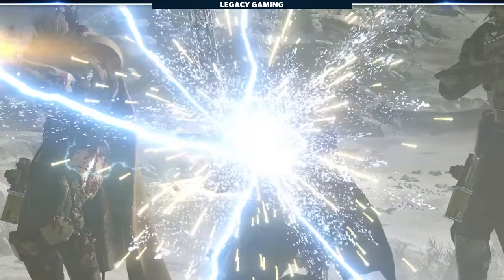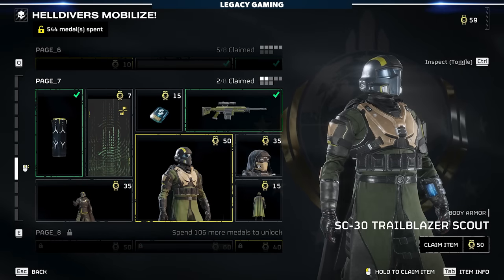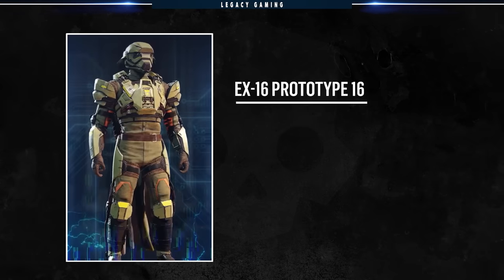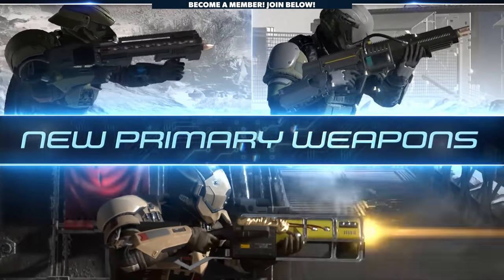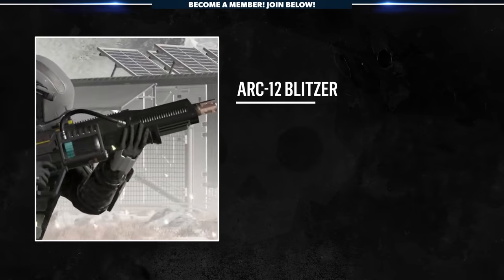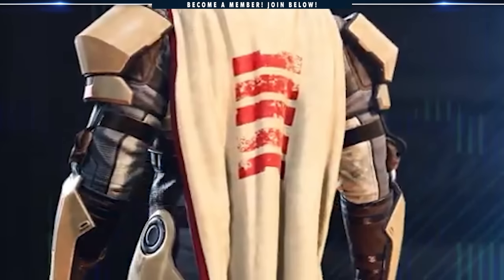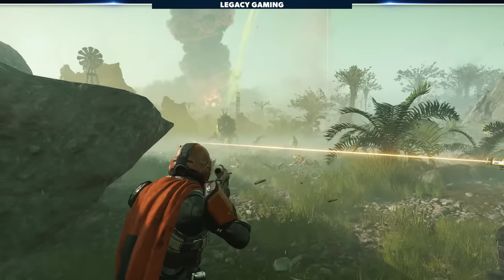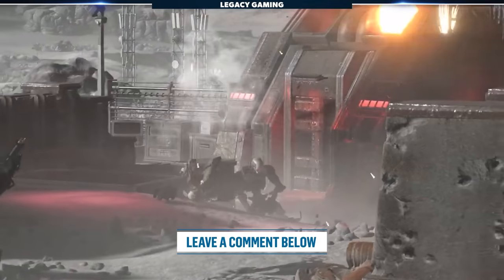Helldivers 2 New Warbond UPDATE! Cutting Edge Weapons & Armor Look Insane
Helldivers 2 first post-launch warbond has been revealed and it includes new weapons, armor, capes, and more! From plasma weapons to new grenades there's a small arsenal of new destructive toys to check out.

Thanks to  @PlayStation  for providing a game key to Legacy Gaming